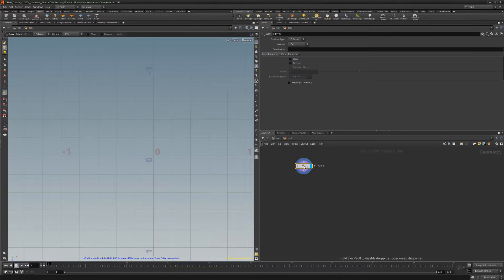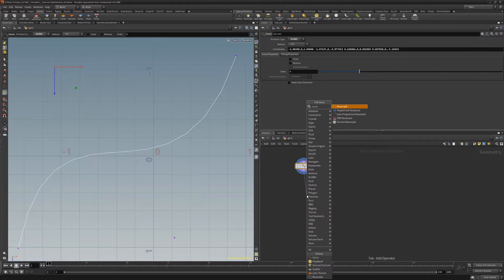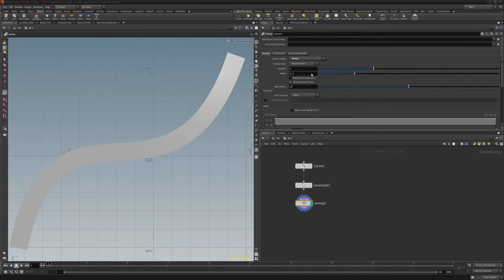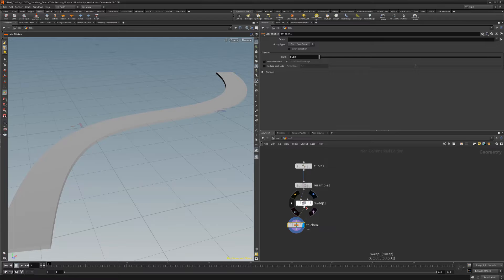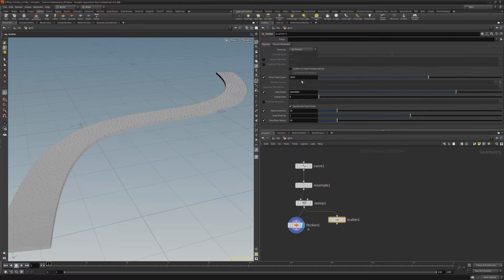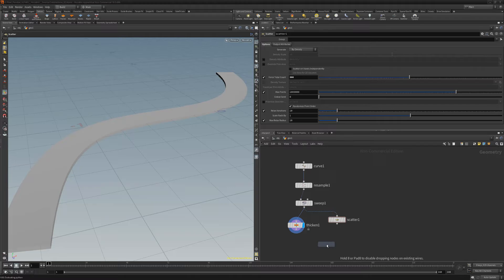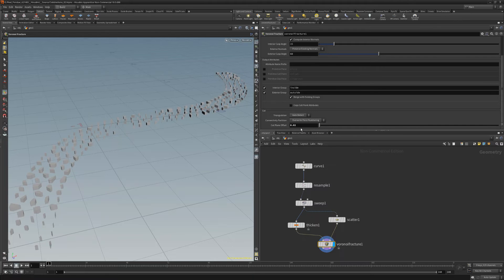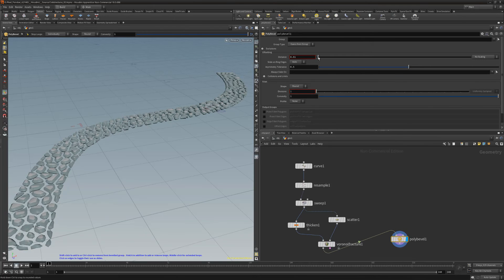Houdini | Create a Cobblestone Path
This video shares a quick example of creating a Cobblestone Path in Houdini.